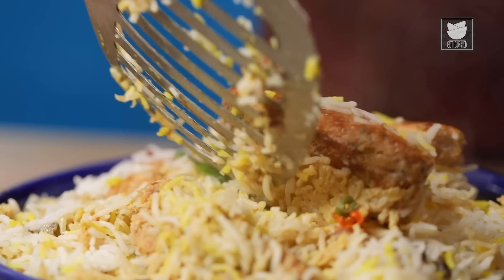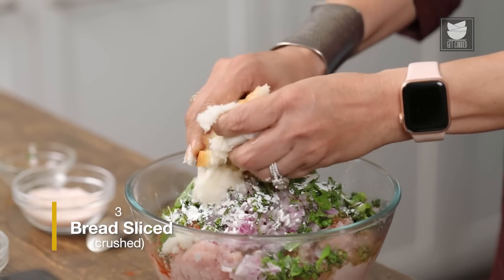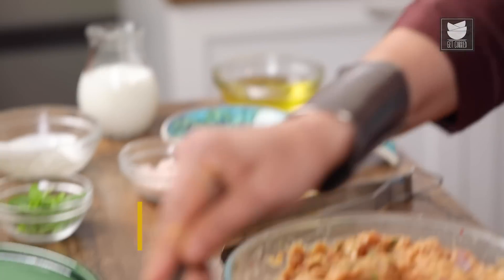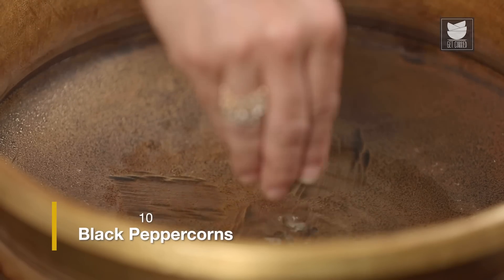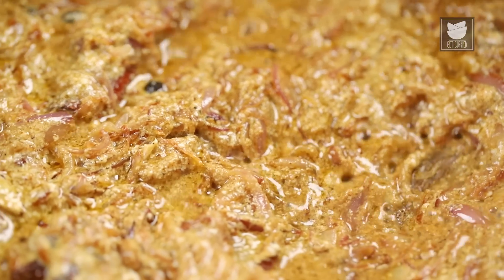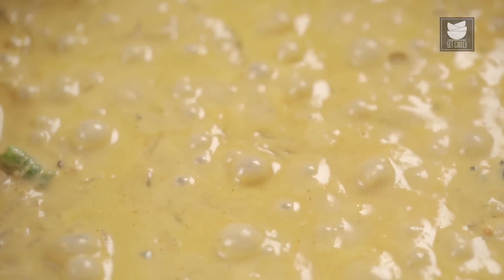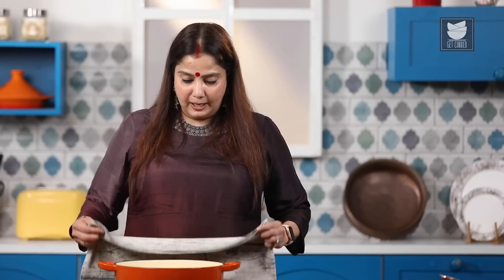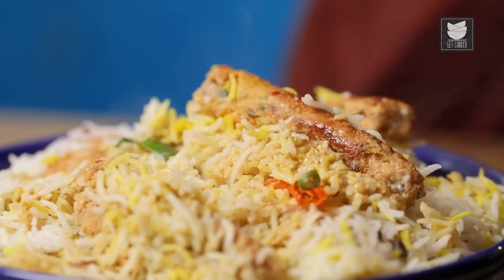Wedding Style Malai Seekh Biryani | Chicken Dum Biryani | Biryani Recipe By Smita Deo | Get Curried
Wedding Style Malai Seekh Biryani | How To Make Malai Seekh Biryani | Chicken Dum Biryani Recipe | The Ultimate Biryani Recipe | Malai Seekh Kebab Biryani | How to make Seekh Kebabs at Home | Chicken Dum Biryani | Chicken Biryani | Chicken Recipe | Rice Recipe | Biryani Recipe | Get Curried | Authentic Recipes By Smita Deo

Learn how to make Malai Seekh Biryani with Smita Deo.

Introduction
This is basically a dum-cooked layered chicken biryani in white gravy. The seekh kebabs are made with chicken mince & are lightly pan-seared. Chicken Malai Seekh Biryani is creamy in texture and has an aromatic flavored white rice. Do try out this delicious biryani at home today & let us know how you like it.

Malai Seekh Biryani Ingredients -

Preparing the Kebabs
750 gms Chicken Mince
1 tbsp Ginger Paste
1 tbsp Garlic Paste
1 tsp Cumin Seeds
1 tbsp Chilli Flakes
1 tsp Red Chilli Powder
1 tbsp Coriander Seeds Powder
1 tsp Garam Masala
1 Onion (chopped)
1/4 cup Coriander Leaves (chopped)
10-15 Mint Leaves (broken)
1 tbsp Corn Flour
3 Bread Slices (crushed)
1/4 cup Cream

For Smokiness
Charcoal
Ghee

Searing the Kebabs
1 tbsp Ghee

1/4 cup Oil
10 Black Peppercorns
1 inch Cinnamon Stick
1 Mace
2 Star Anise
4-5 Green Cardamoms
4-5 Cloves
2 Bay Leaves
3 Onions (sliced)
1 tsp Garlic Paste
1 tsp Ginger Paste
1 tbsp Coriander Seeds Powder
1 tbsp Biryani Masala
1 cup Yogurt
7-10 Green Chillies (chopped)
1/2 cup Almond Paste
1/2 cup Cream
1/2 cup Cheese (grated)
1 cup Water
Salt (as required)
1/2 cup Milk

Preparing the Rice
Ghee
1/2 kg Basmati Rice (boiled)
Saffron Water
Mint Leaves

**RECIPE FOR BIRYANI MASALA
2 tsp coriander seeds
2 tsp cumin seeds
1 tsp aniseeds
10 bay leaves
15 spicy red chillies
4 star anise
1 nutmeg
2 mace
2 black cardamom
15 cloves
1 tsp pepper
12 green cardamom
4 cinnamon
½ tsp turmeric
1 tsp deghi mirch
10 green cardamoms
12 cloves
10 dried plums

METHOD:
i. Dry roast the coriander seeds, cumin seeds, 10 bay leaves, red chillies, star anise, nutmeg, mace, black cardamom, cloves, pepper, 12 green cardamom, cinnamon for 2 minutes then add the aniseeds and remove

ii. Add the turmeric powder, deghi mirch and grind to a fine powder

iii. Cool and store and add the 10 green cardamoms, 12 cloves and dried plums

Copyrights: REPL

About Biryani
Biryani is a mixed rice dish originating among the Muslims of the Indian subcontinent. It is made with Indian spices, rice, and meat usually that of chicken, goat, lamb, prawn, fish, and sometimes, in addition, eggs or vegetables such as potatoes in certain regional varieties.

Biryani is popular throughout the Indian subcontinent, as well as among the diaspora from the region. It has gained popularity in South India especially in Tamil Nadu, Andhra Pradesh, and Telangana. It is also prepared in other regions such as Iraqi Kurdistan.